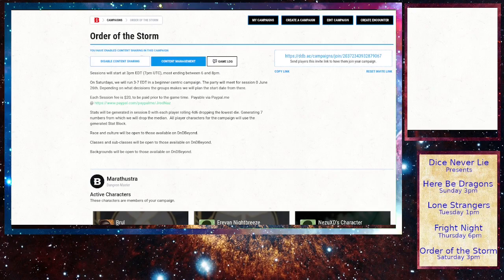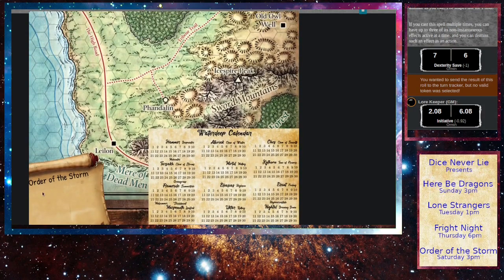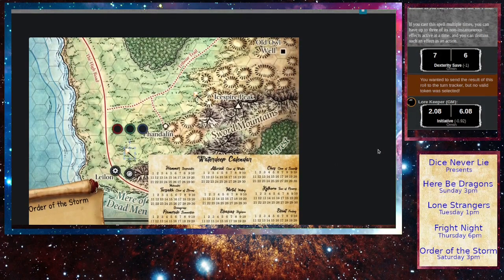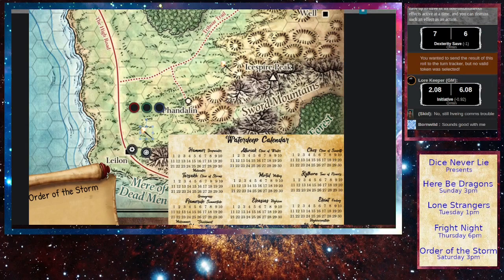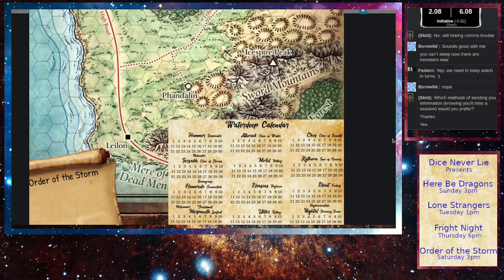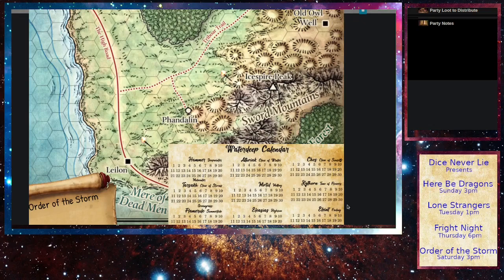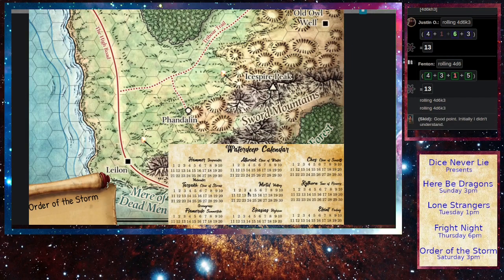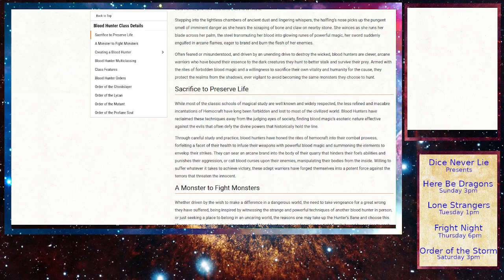Session 0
Meeting the new adventuring players and discussing the adventure.
I also managed to not set up player audio... So I am talking to myself